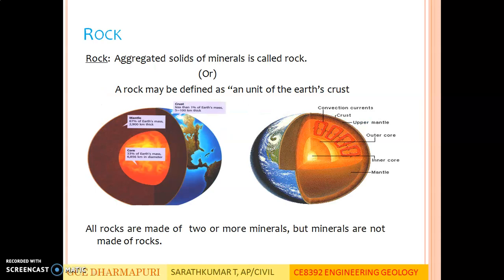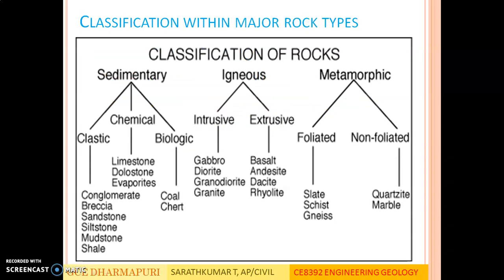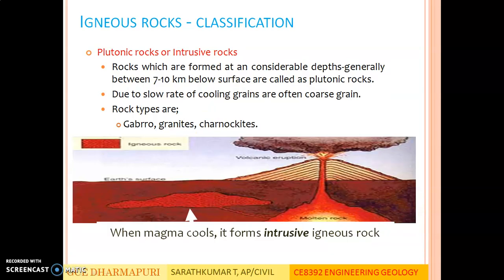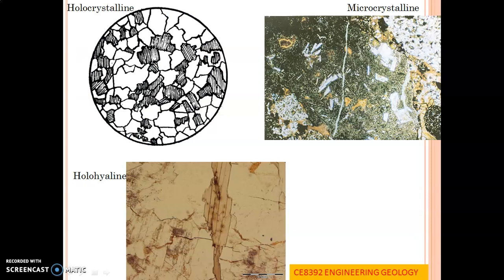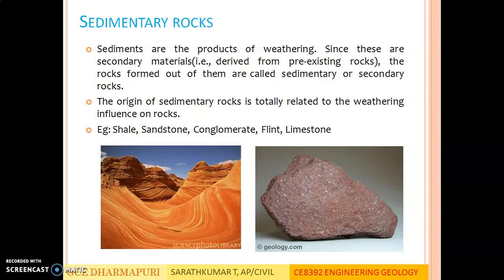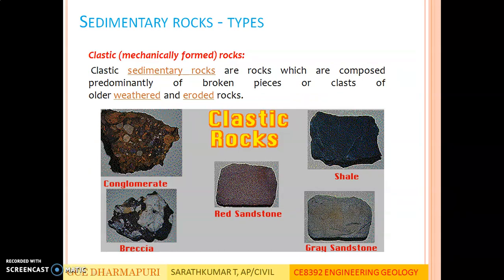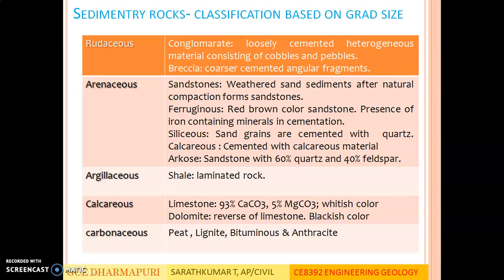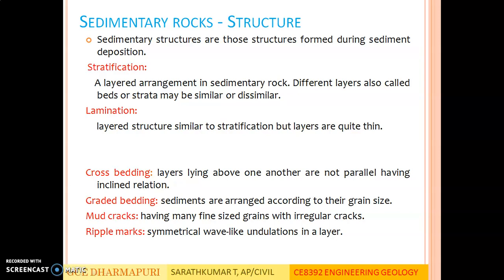UNIT III MODULE 1 PART I INTRODUCTION TO ROCKS AND ITS TYPES